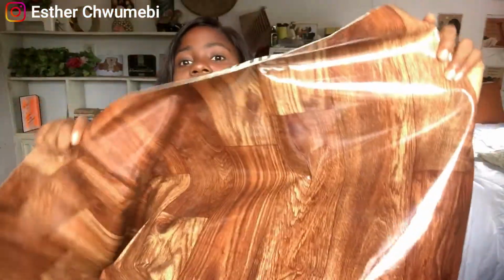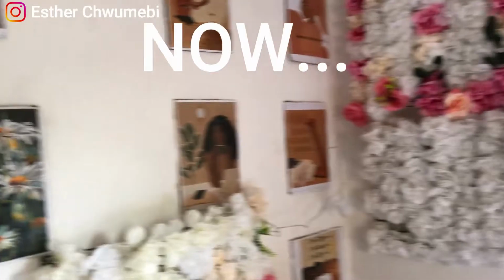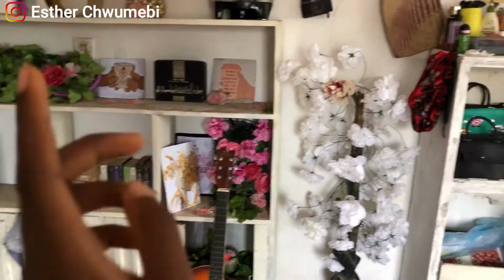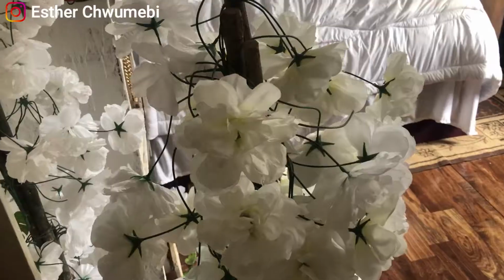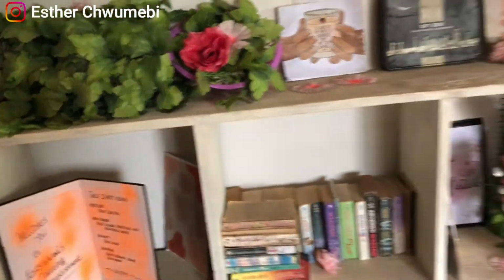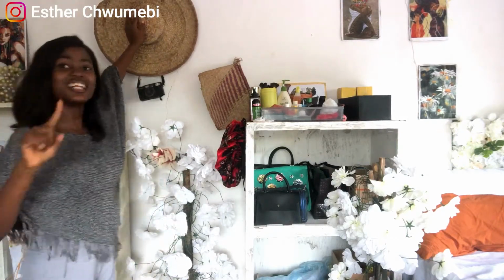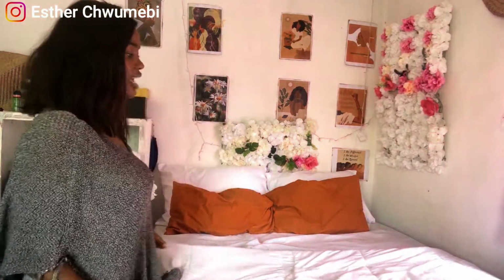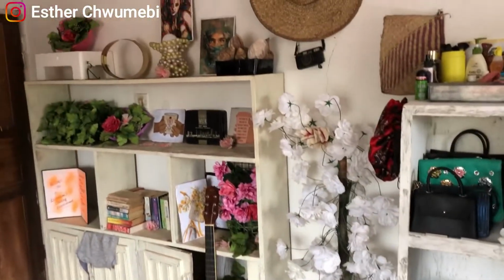EXTREME SMALL BEDROOM MAKEOVER & TOUR ~ Affordable/DIYs ~/:/~Benin, Nigeria ✨🤩☘️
I take you guys through the entire process of transforming my room for old, ugly and dirty into something so extraordinarily beautiful. I hope you enjoyed it just as much as I enjoyed filming it.

Extreme small bedroom makeover In Benin City Nigeria.